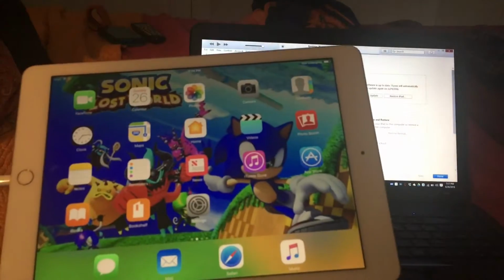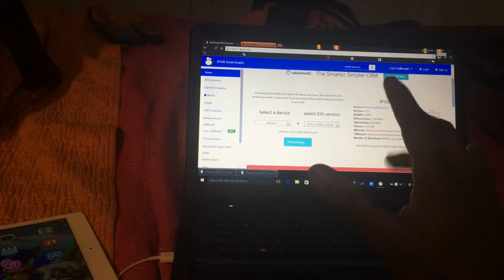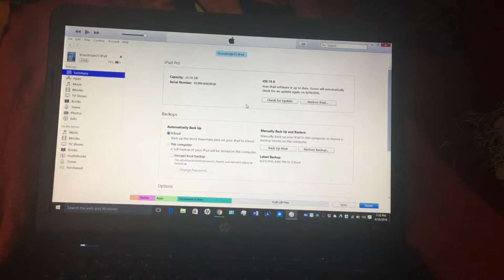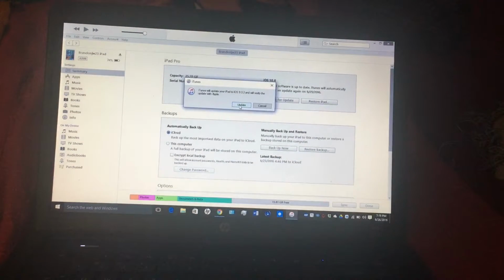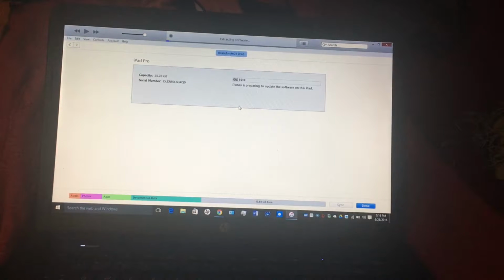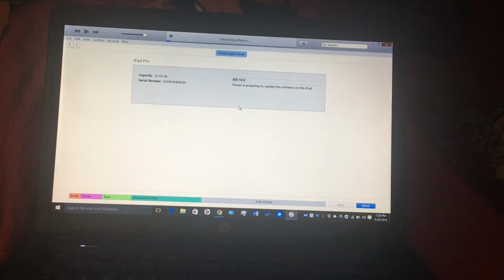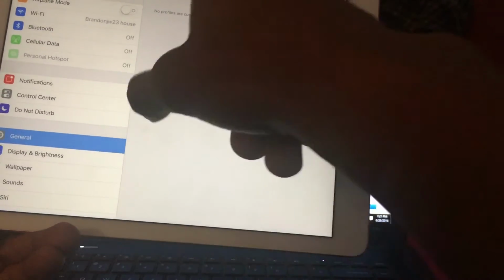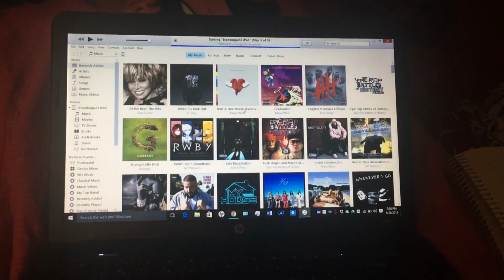How To Downgraded iOS 10 To iOS 9.3.2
Ipsw.me